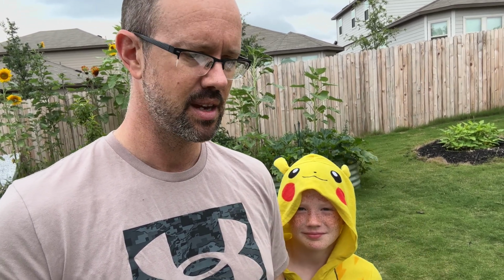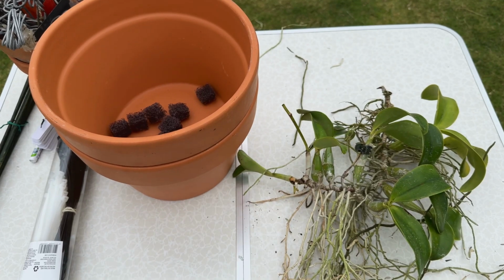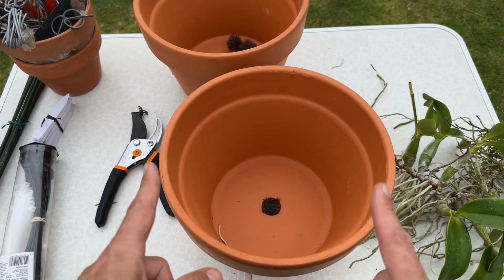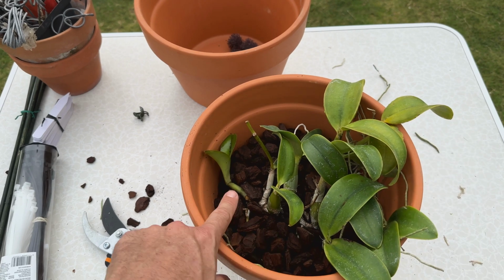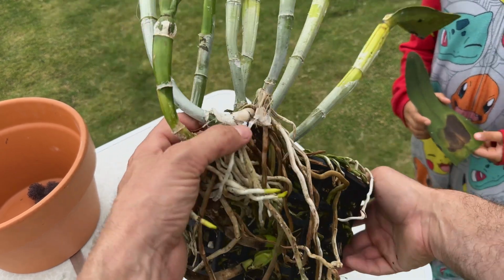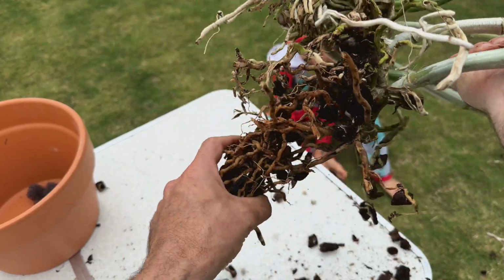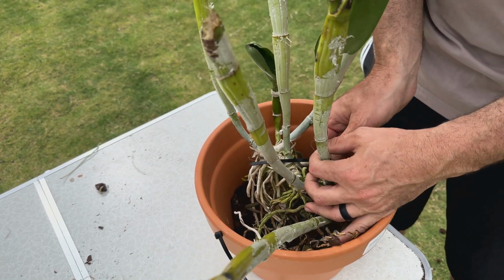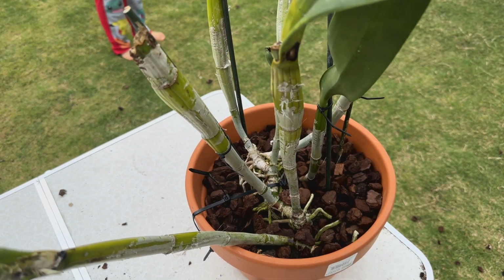Repotting Large Cattleyas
I've got a couple more tricky Cattleya repots. The first is moving a mounted Cattleya nobilior into a pot. The second is moving a large Cattleya Elegans (purpurata x tigrina) that has walked out of a basket into a pot. Both were pretty tricky!